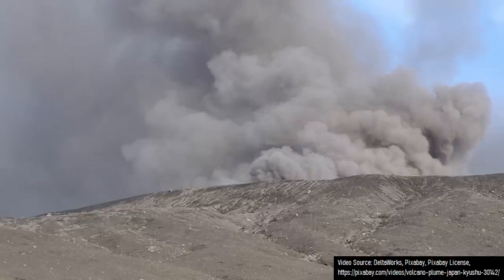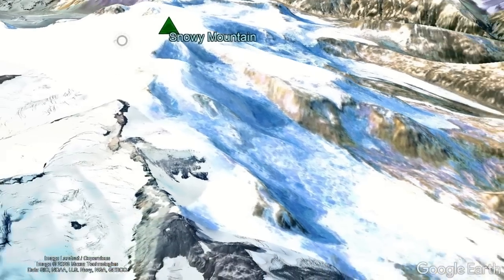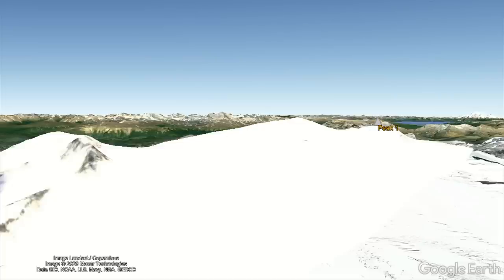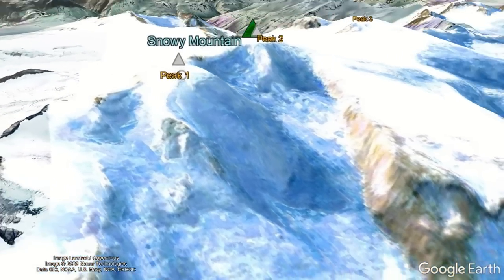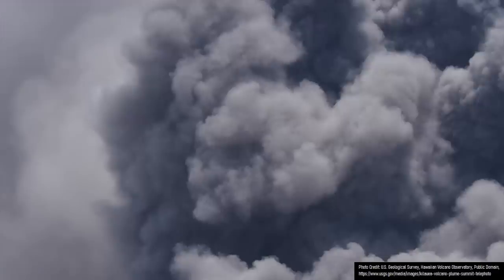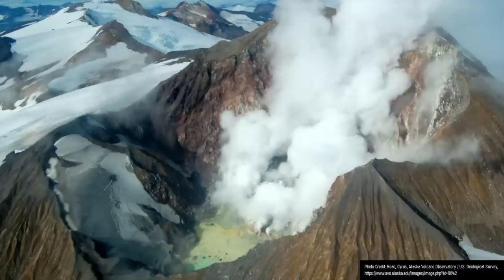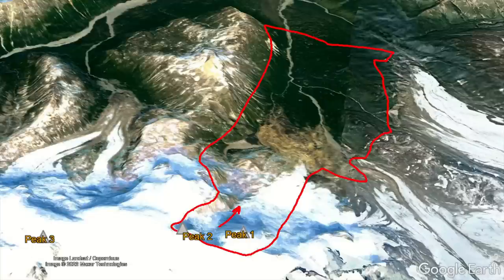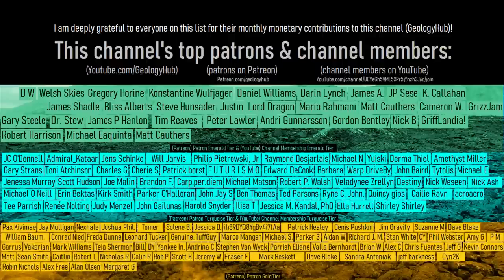The Active Volcano in Alaska; Snowy Mountain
Within Alaska is a scenic volcano covered by 10 large glaciers, which partially collapsed approximately 1500 years ago. Following this collapse, the Snowy Mountain volcano was the site of a viscous lava dome forming eruption, with this lava extrusion occurring in 1760. And yes, the name of Snow Mountain originates due to the fact that more than 90% of its edifice being covered in snow and ice, this volcano is known as Snowy Mountain. Snowy Mountain is located within Katmai National Park in Alaska.

Thumbnail Photo Credit: Photo Credit: Fierstein, J. E., Alaska Volcano Observatory / U.S. Geological Survey,

Sources/Citations:
[1] Alaska Volcano Observatory, "Snowy"
[4] Fierstein, J. Explosive eruptive record in the Katmai region, Alaska Peninsula: an overview. Bull Volcanol 69, 469–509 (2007).

0:00 Katmai National Park
0:22 Snowy Mountain
0:57 Geologic Setting
1:51 Geologic History
2:54 Recent Summit Collapse
3:43 Hazard Rating